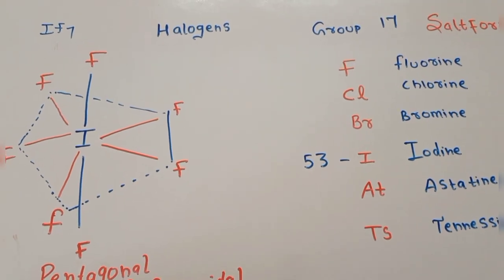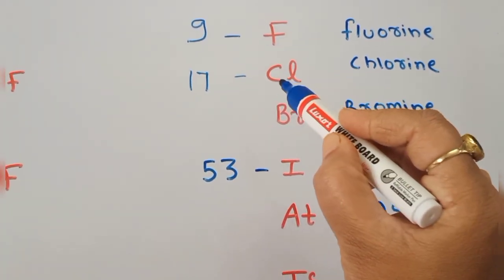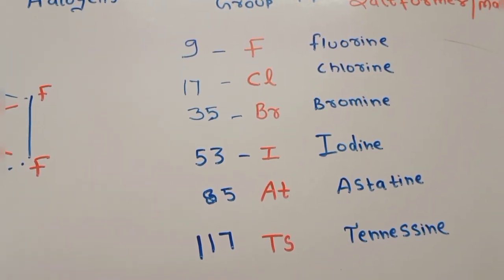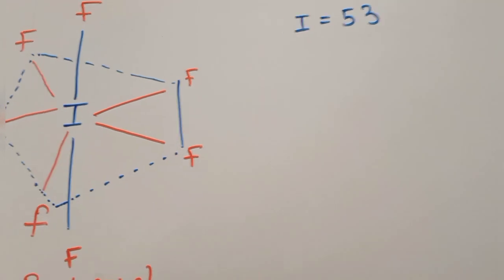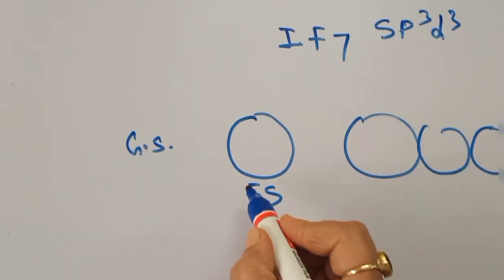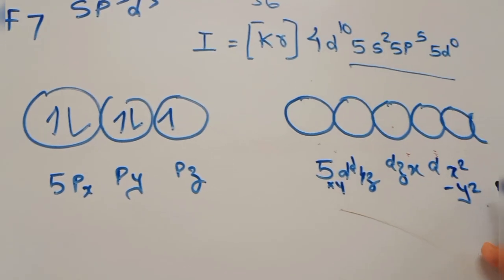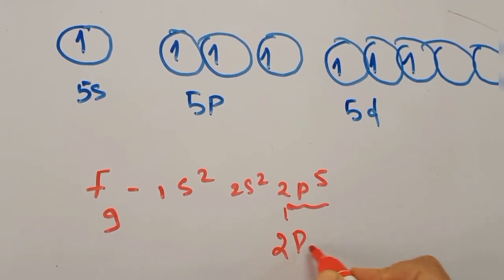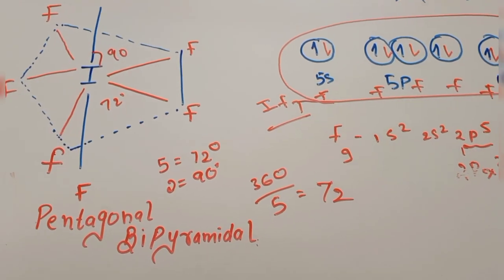Halogens Atomic numbers,tricks For IIT, IF7 hybridization F,cl,Br,I,As,Ts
Learn chemistry with basics for All classes

M.Sc,B.Sc,12,11,10,9,8,7,6

IIT,NEET And,other competitive exams of state levels

Do type ur queries
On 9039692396